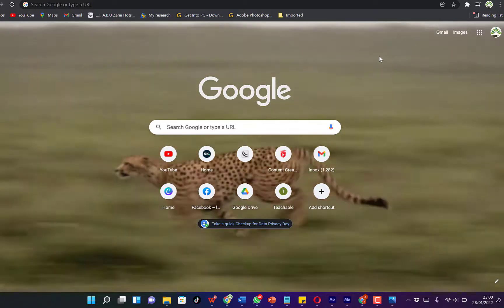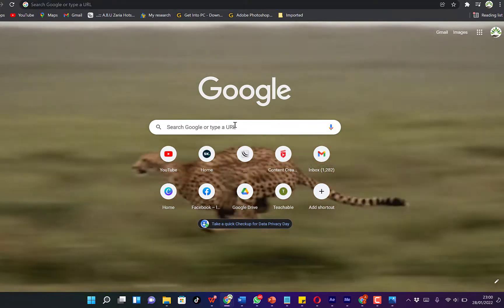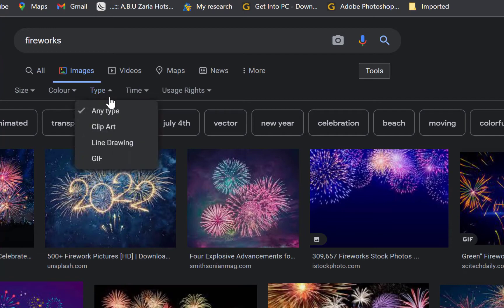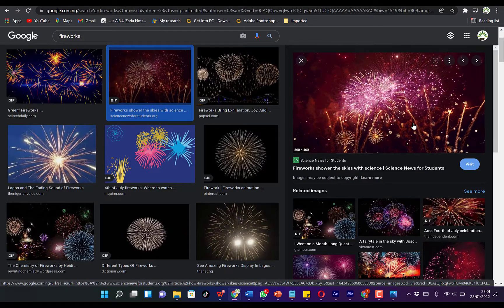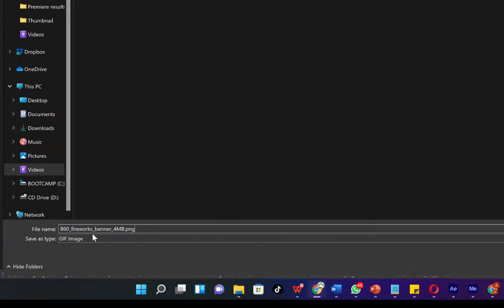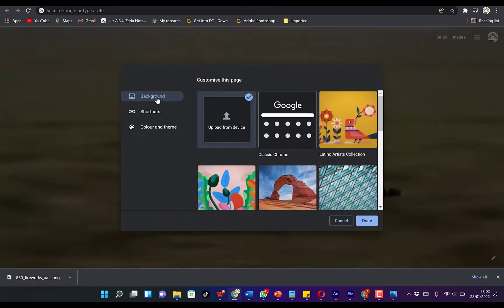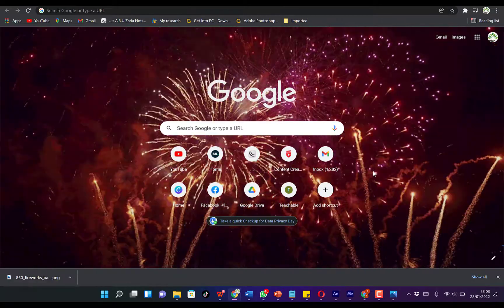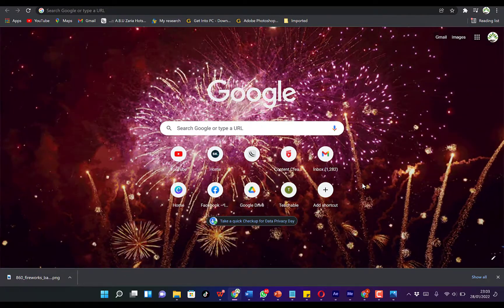How to Set a GIF Background in Google Chrome - GIF Live Background Chrome [2022]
How to Set a GIF Background in Google Chrome? In this tutorial, I show you how to add a GIF as your background on the new tab page in the Google Chrome browser. This is a really fun way to customize your Chrome browser with your favorite GIF as the background on a PC, Mac, or Chromebook.